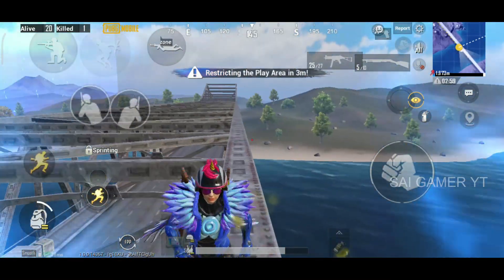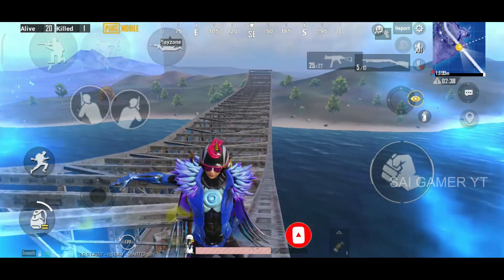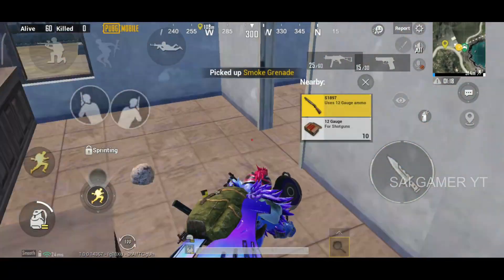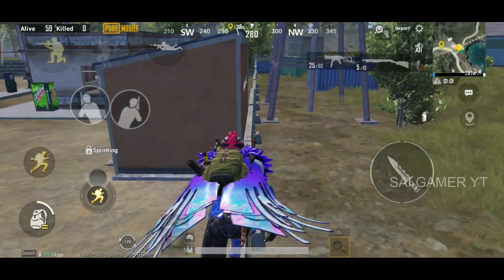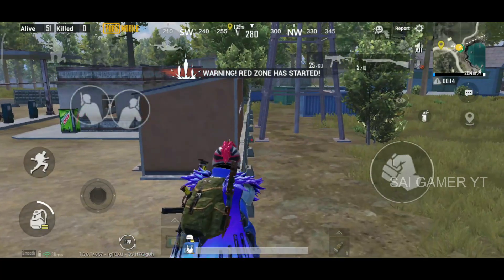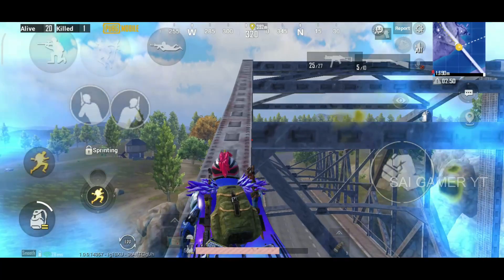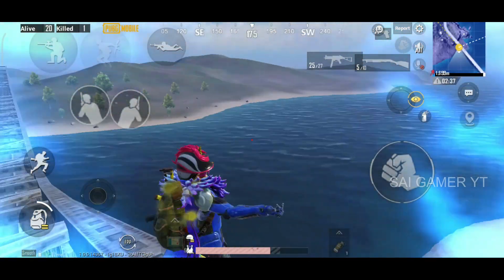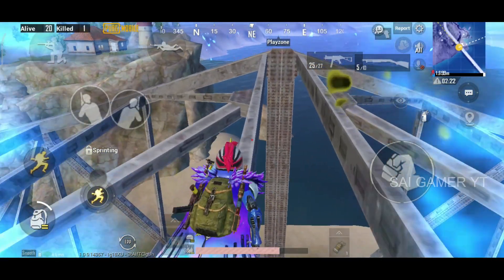How to climb Bridge & Petrol Bunk in PUBG || Pubg Tips & Tricks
👻Thanks for Coming here🤗🤗
👻About this video: How to climb bridge in Telugu

If my video contains any content which is copyrighted illegally or contains copyrighted music.